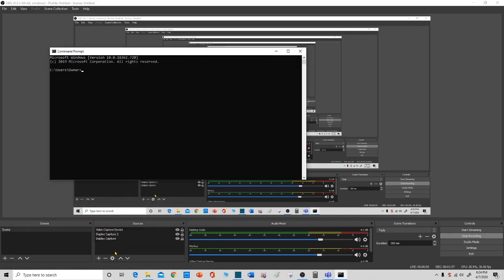How to remote shutdown any computer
ULTIMATE GUIDE how to REMOTELY SHUTDOWN COMPUTER
In this video i going to show you How to  remotely shutdown any computer using CMD or command promp.Windows systems has a built in shutdown command that can be used to restart or shutdown local and remote computers.

The command is shutdown.

To use this command just open the windows command prompt and type shutdown.